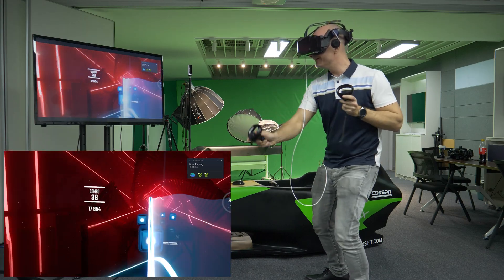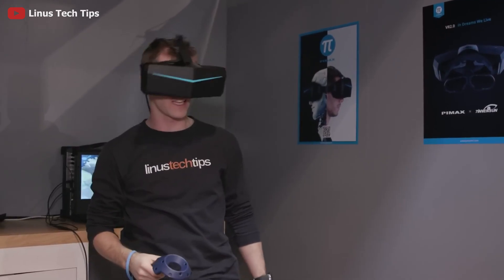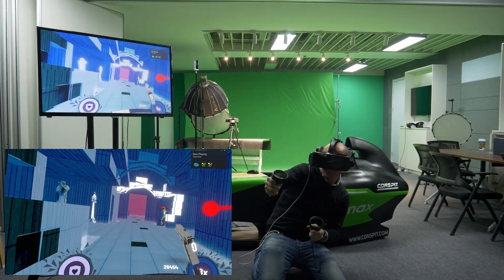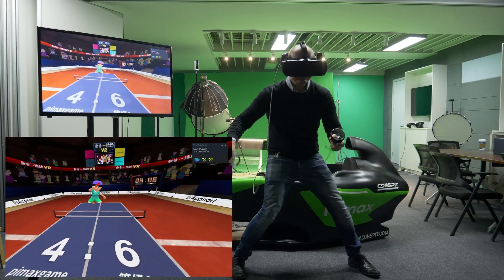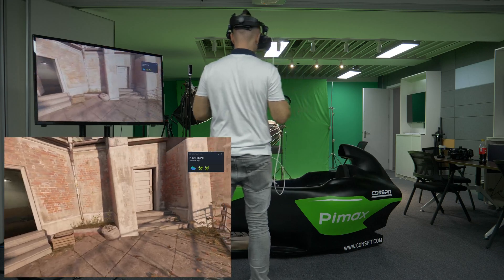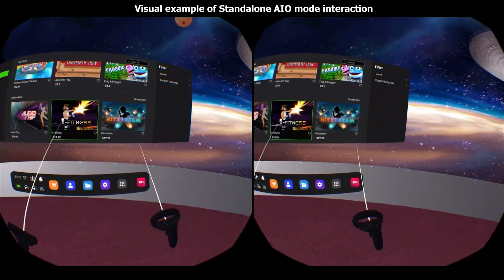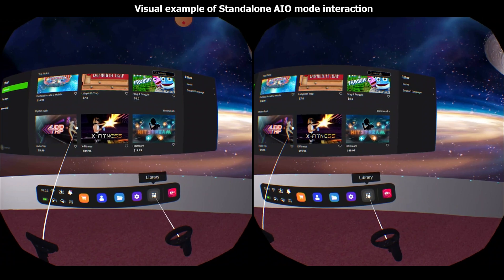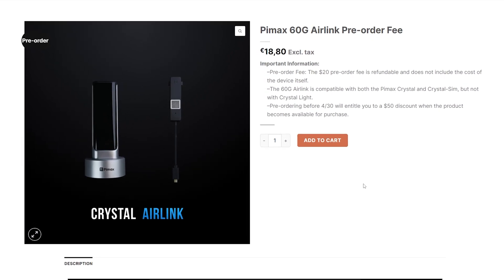High-End PC VR goes Wireless at 90Hz and Full Resolution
Wireless full resolution PC VR is finally here! The Pimax wireless 60G Airlink for PC VR has been announced at the Pimax Frontier event and reservations are now available in the Pimax Store. In this video, I'm taking a closer look at the 60G Airlink wireless PC VR technology. It is powered by 60Ghz Wi-Gig wireless transmission using Foveated Transport and split rendering. I played PC VR games wirelessly for almost a week and now I'm giving you my first in-depth test results and impressions.

Reserve your Pimax 60G Airlink module from Pimax store and get a 50 USD discount, valid until April 30:
Note: Reservation must be made before April 30 to get the 50 USD off.
Shipping starts Q3, 2024.

Timestamps:
00:00 Intro
00:47 Pimax Frontier
01:09 The 60G Airlink, made only for Pimax Crystal
01:32 Wireless VR in the past
02:54 The new era of wireless VR
03:28 Specs, technical overview and how it is possible
05:21 My test results and impressions
08:38 External power?
09:42 The hardware & how it is connected
10:53 How it all works together + more impressions
12:46 The software side
13:29 Conclusion
14:46 Reserve your 60G Airlink module

Song: "Onycs - Shine" is under a Creative Commons (CC-BY 3.0) license